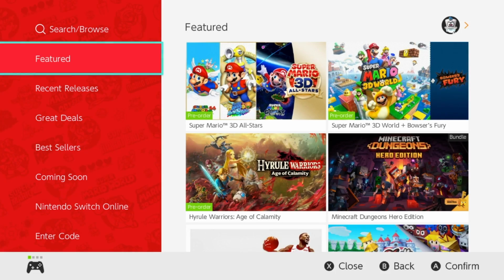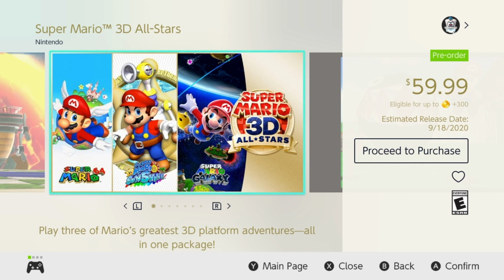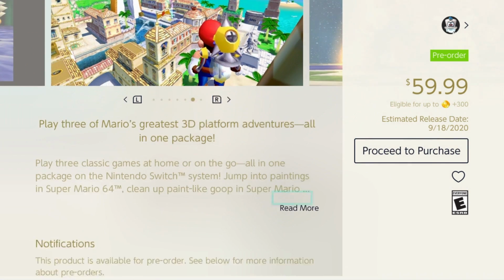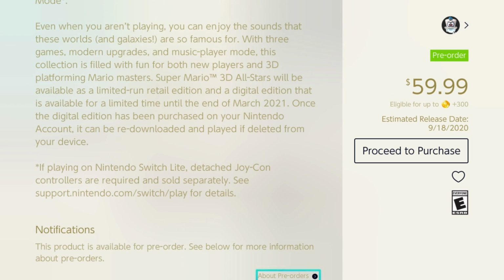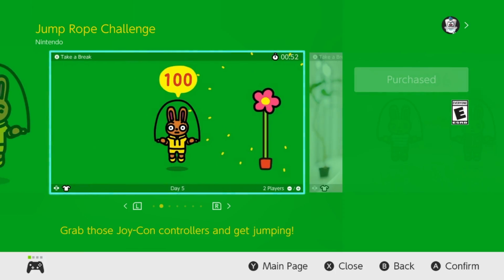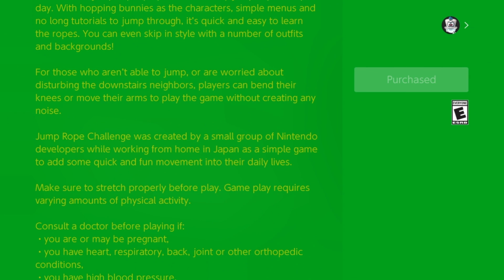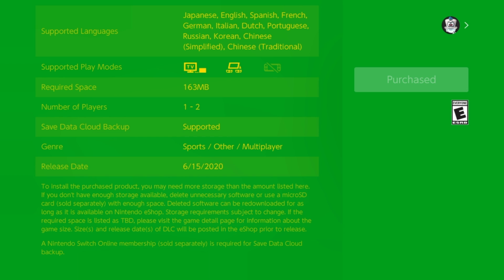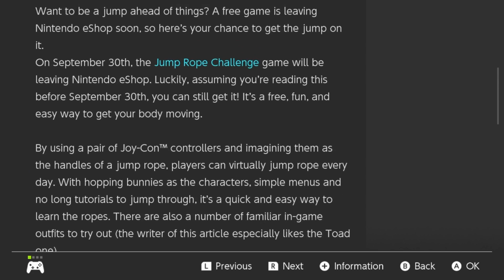Limited Digital Releases are Dumb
I hate everything about slapping an expiration date on digital releases of games.

0:00 - the dumb
3:55 - the big dumb
7:43 - the biggest dumb
10:15 - P.T.
12:18 - other examples
13:26 - finite digital copies

Song Information
Artist: pyama
Song: bits n' bytes